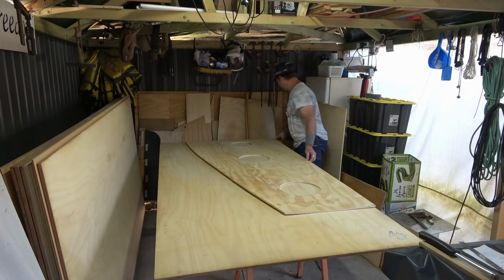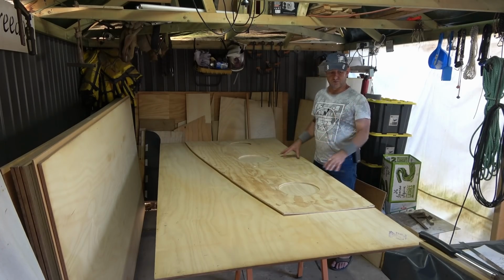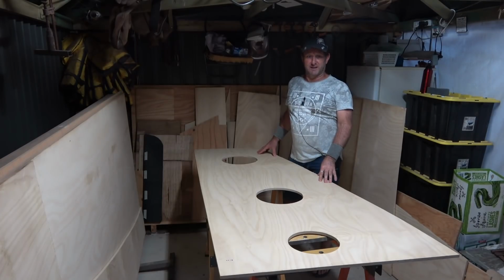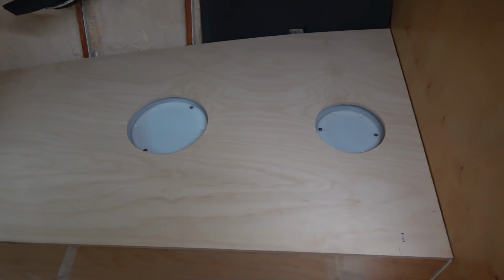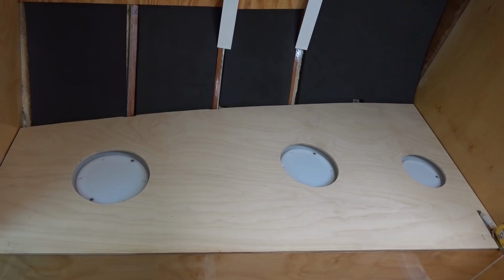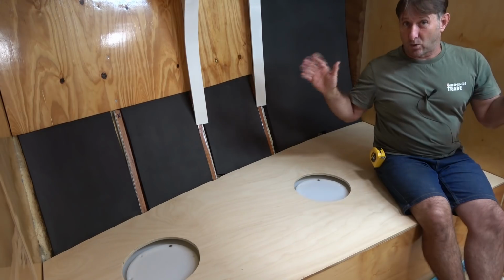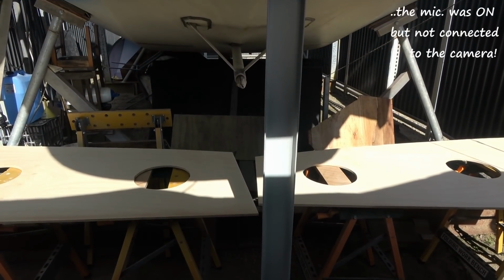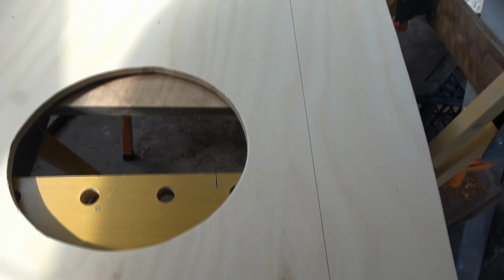Building my steel sailing yacht Ep.77 Saloon tops 🤠 DONE! 👌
The good boatwork momentum CONTINUES!
In this episode I get both of the saloon tops made up and completed, ready for their epoxy coating!

For as Long as I Remember-Malena Stark
Afternoon Caipirinha-Redeemin'
Copacabana Cocktails-Tiki Tiki